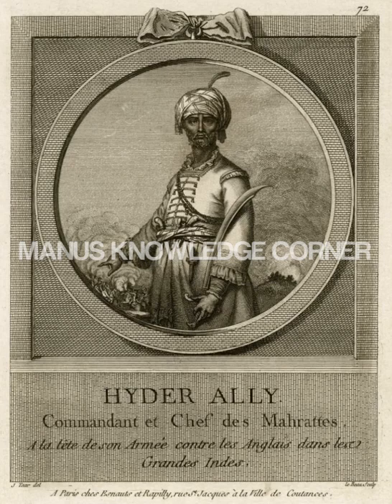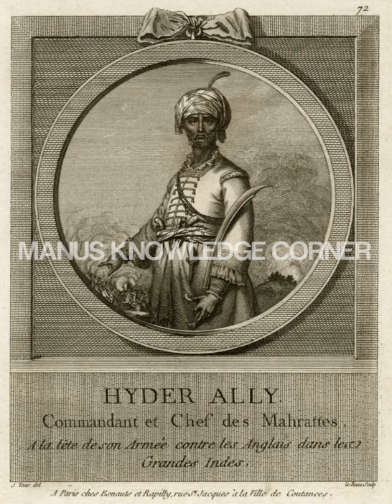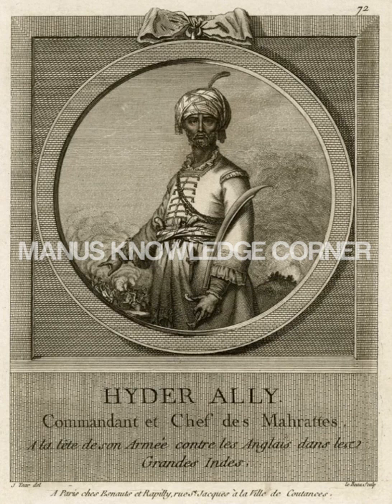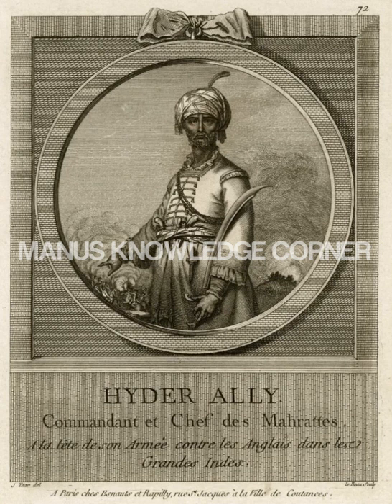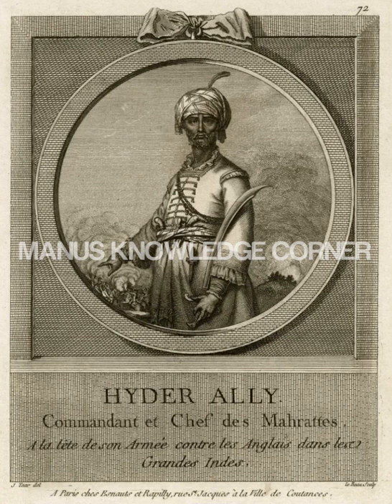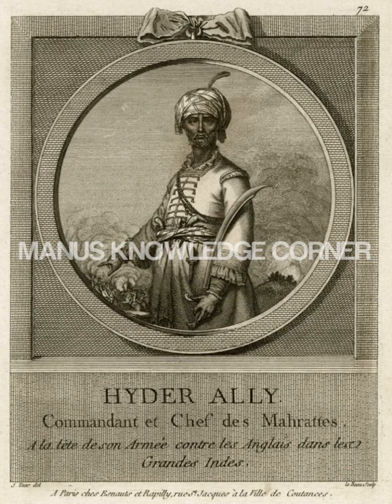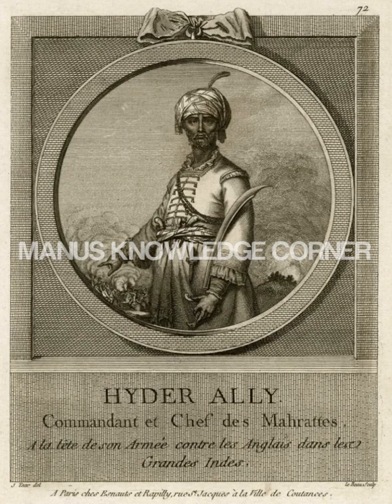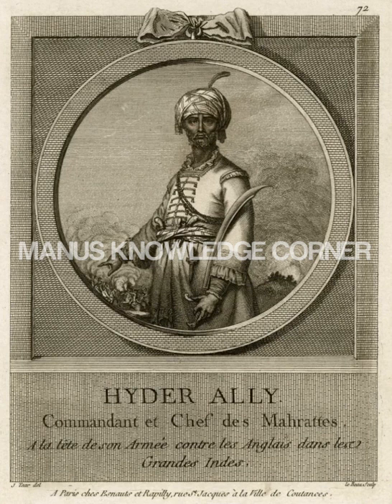ANGLO - MYSORE WARS